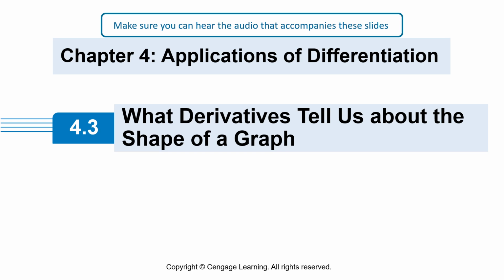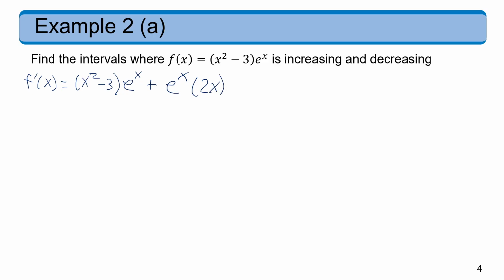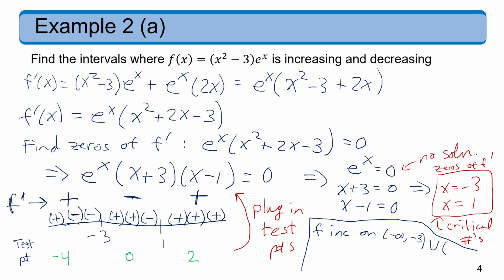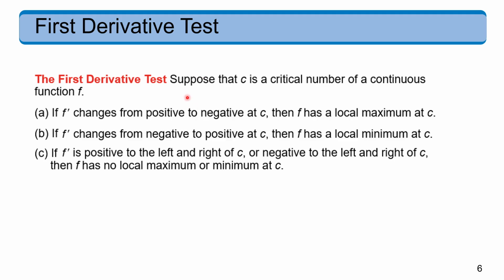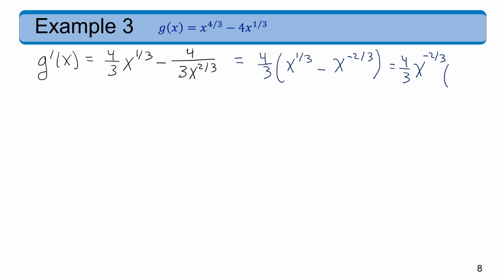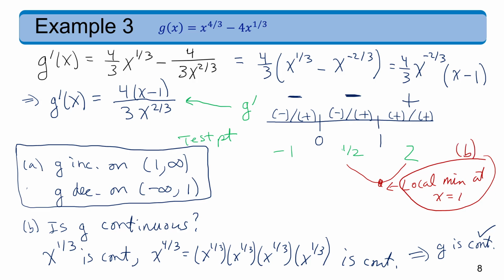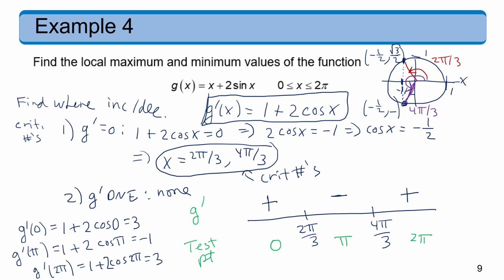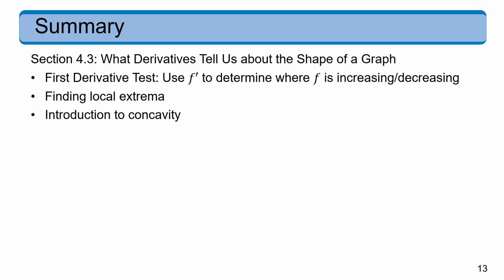Calc 1 Laurie Battle Lecture Day 15